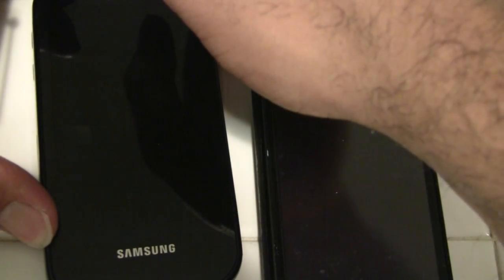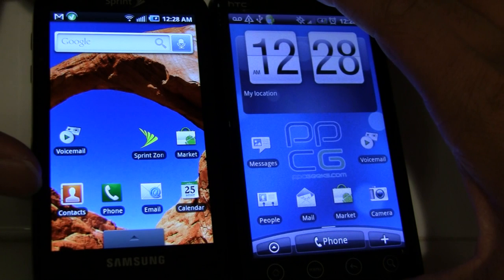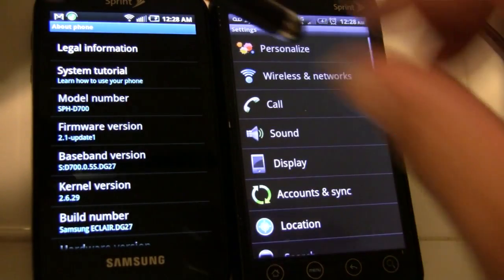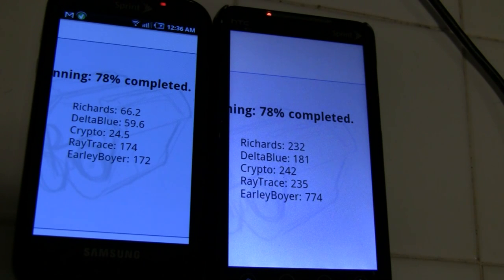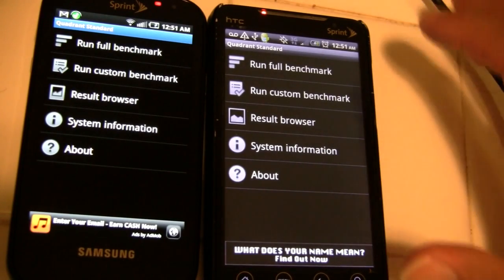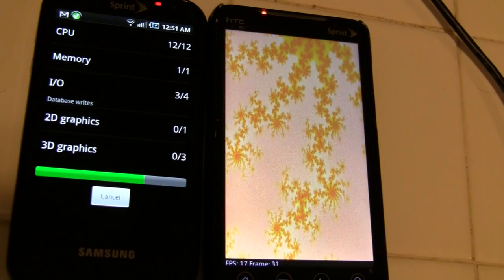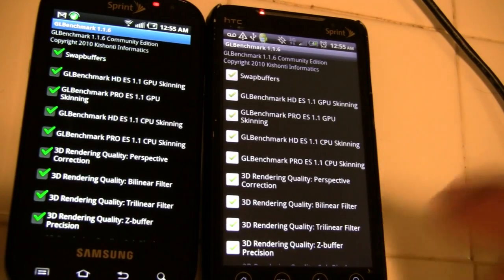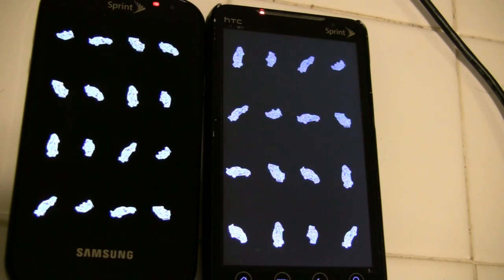SamSung EPIC 4G vs HTC EVO 4G Speed Test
SamSung EPIC 4G vs HTC EVO Benchmark Speed Comparison using
Google v8 javascript browser benchmark
Sunspier javascript browser benchmark
Linpack
Quadrant
GLBenchmark

Linpack and Quadrant are available in the android market